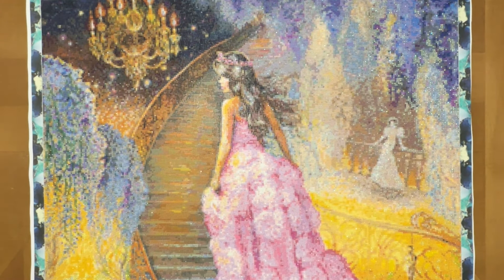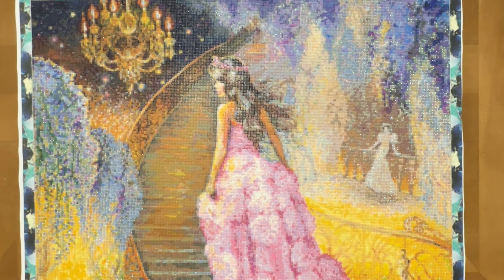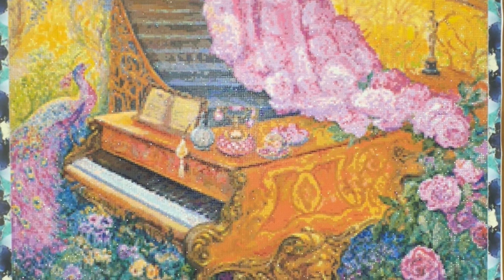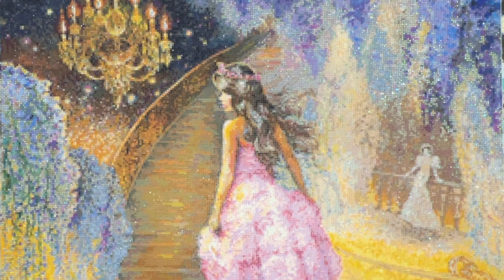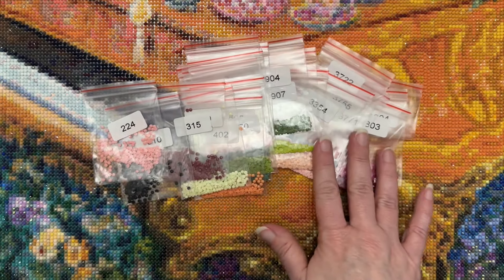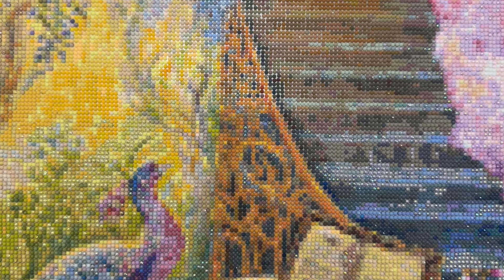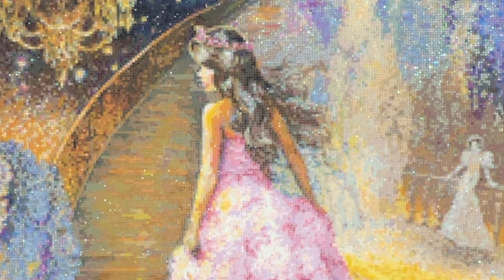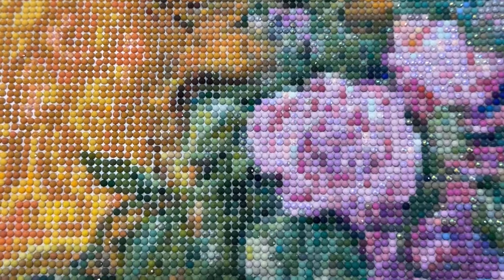I Can't Believe I Finally Finished This!!! | Diamond Painting Post Completion Review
💎 Holy cow!! I finally finished this humongous diamond painting!! It took pretty much the entire month of May to work on it, but it's done and it's gorgeous!! What do you think about how it turned out?  💎

28 cube storage (3 pack)
4 mil 2”X3” baggies (1000 count)